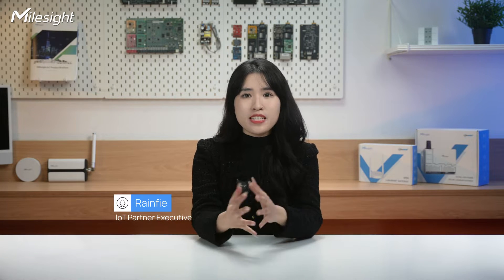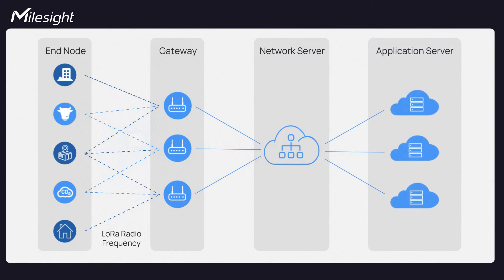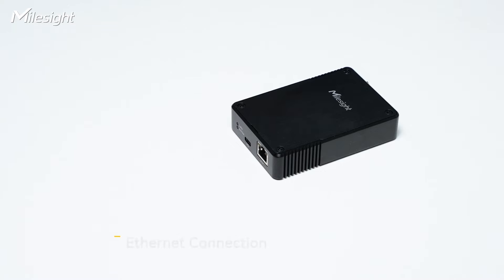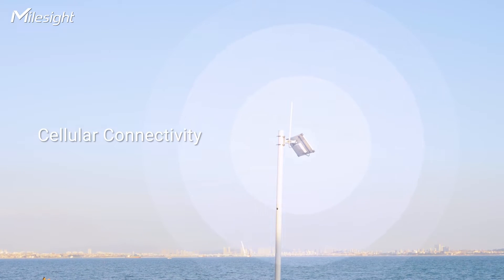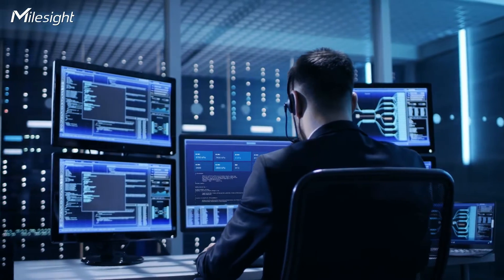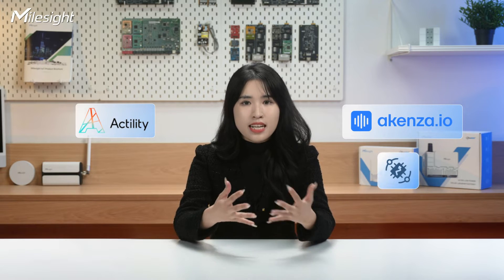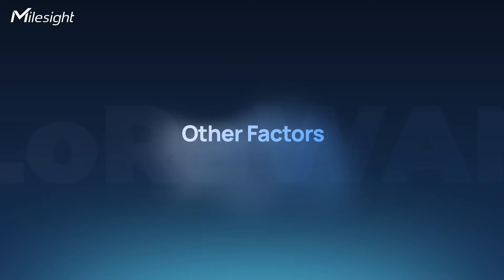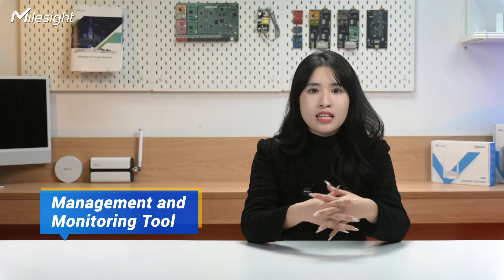How to Select a Best LoRaWAN Gateway?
In this video, Rainfie explores the critical factors involved in selecting an optimal LoRaWAN gateway for your application. After watching this video, you will gain methods to find which LoRaWAN gateway is best for you.🔑

Key factors to consider:
🌍 00:00:50 Environmental Conditions
📶 00:01:49 Coverage and End-Node Quantity
🔌 00:02:54 Connectivity Options
💡 00:03:43 Power Consumption and Power Supply
🖥️ 00:04:23 Network Server & Application Server

By carefully considering these factors, you can make informed decisions when selecting the optimal LoRaWAN gateway for your application, ultimately leading to the successful deployment of  LoRaWAN network. 🚀